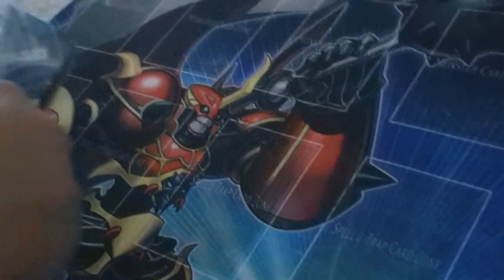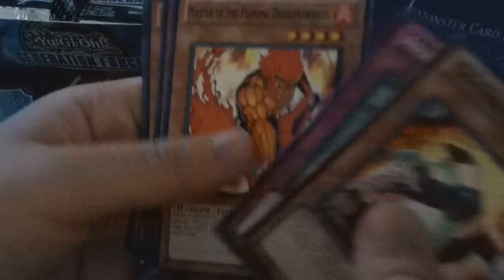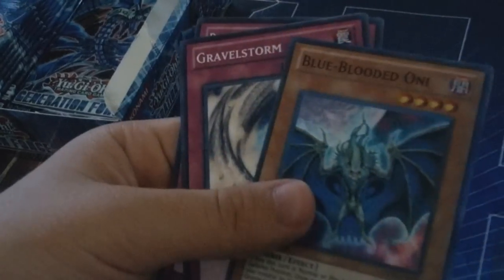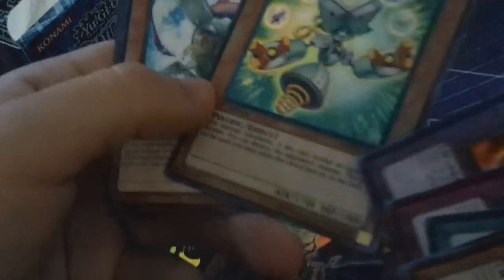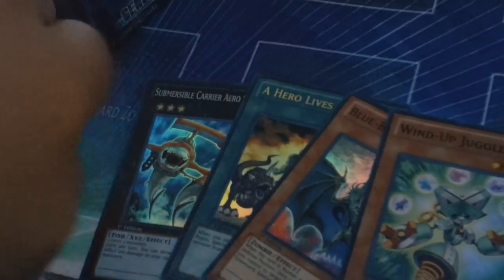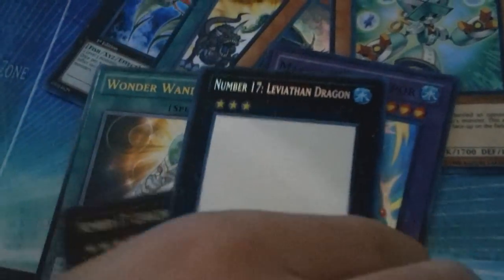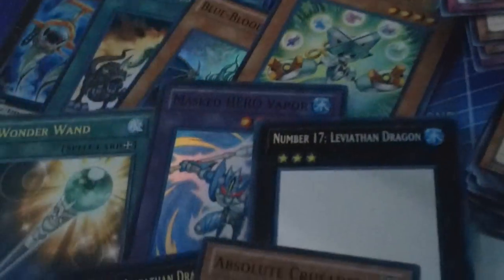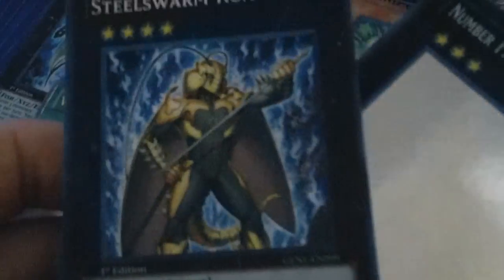Bestest Generation Force Booster Box Opening EVER!!!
Thanks guys for your support!  The two booster boxes that we bought from ebay arrived today.  Since my last video is at 10+ likes I am posting this one up as promised.